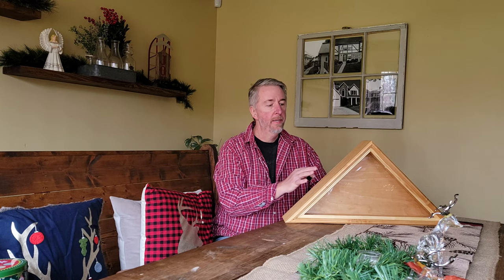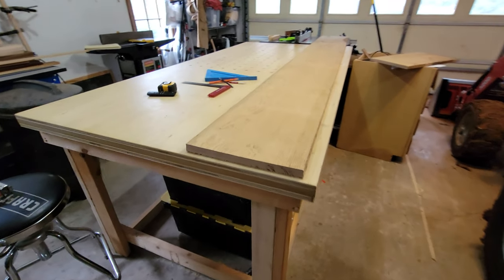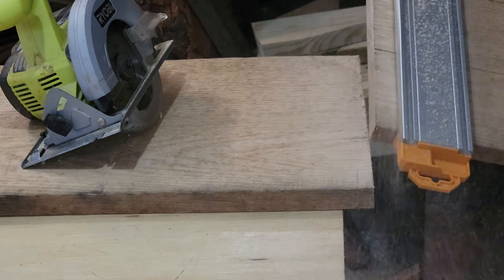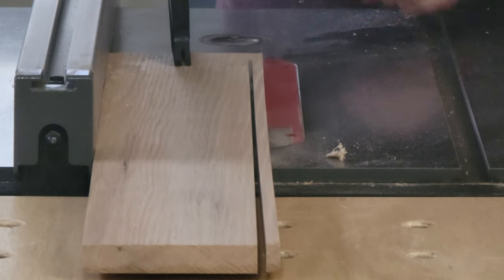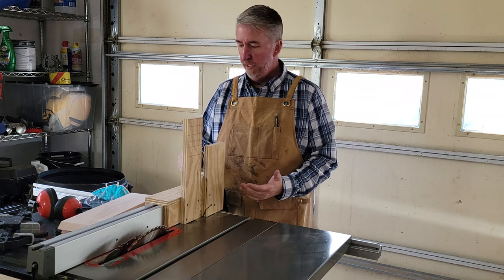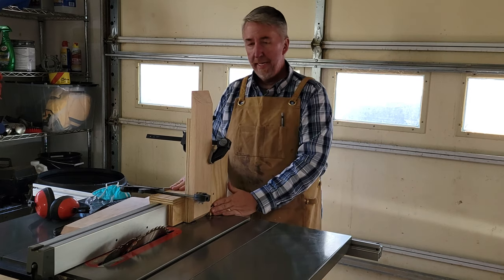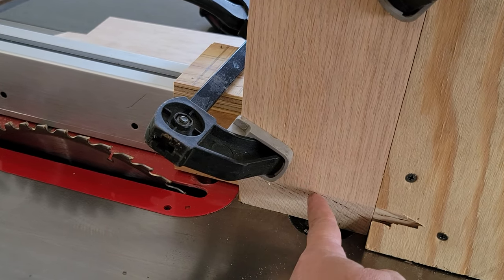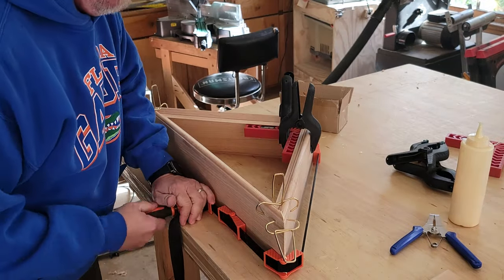Veterans burial flag display case build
In this video I will build a veterans burial flag display case. This is a flag case build just about anyone can do with some patience. The angles are tricky but manageable.
I am still very new to this and I guess the video quality shows that but I hope the more I keep at it the better both the videos as well as the projects will be.
veterans burial display case
flag case
burial flag case